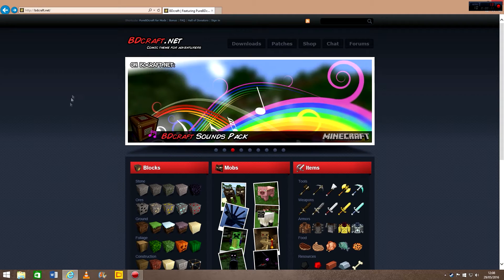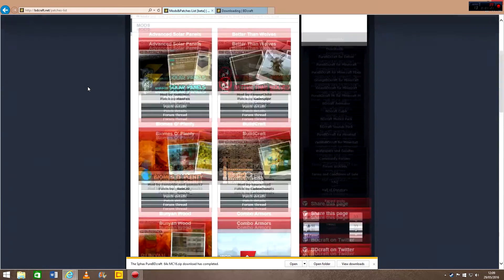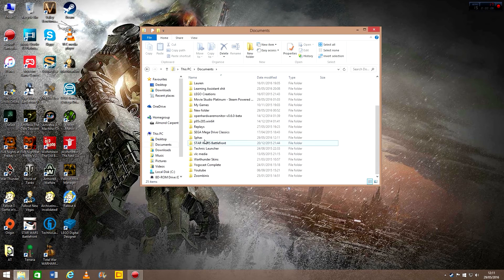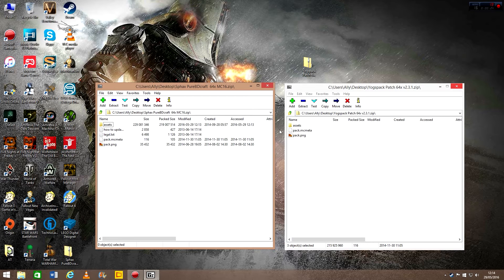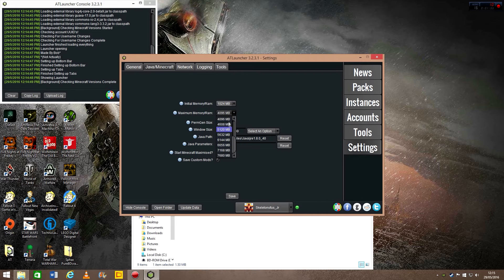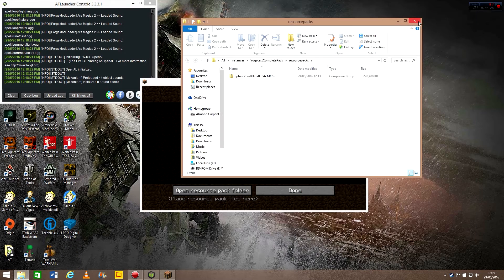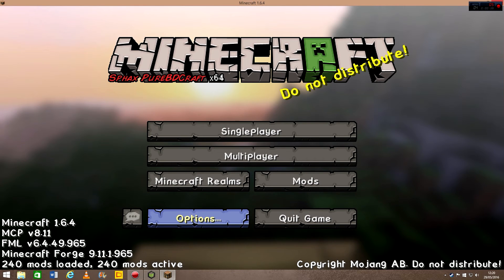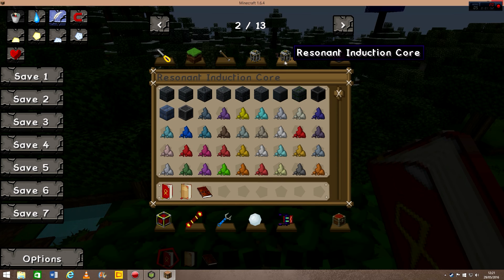How to install Sphax on Yogscast Complete Mod Pack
A simple tutorial on how to install the full Sphax texture pack to the Yogscast Complete Mod pack.